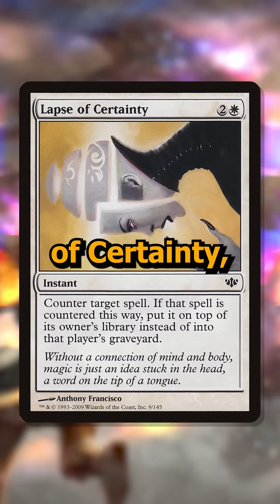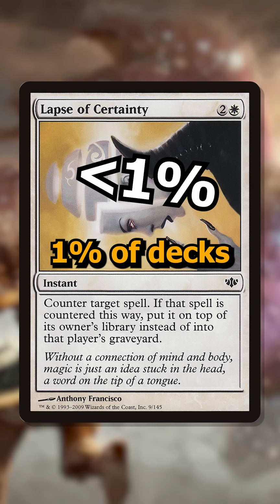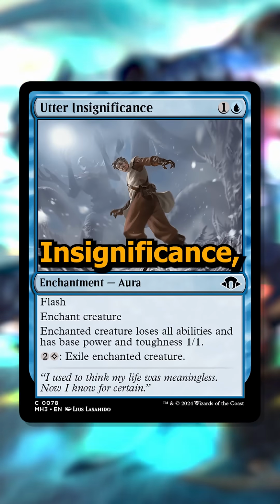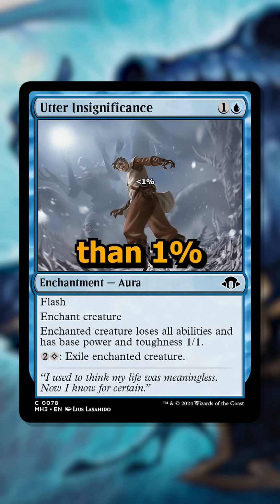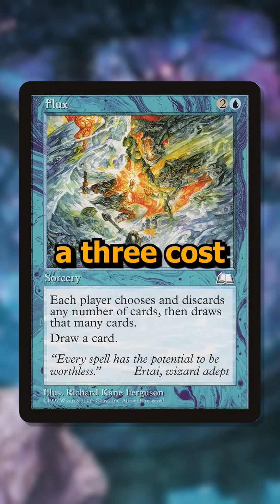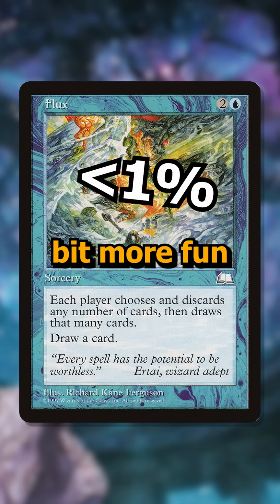3 Overlooked Commons You Should Play in Commander!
There are a lot of cards in Magic the Gathering, and some of them have slipped under the radar in my opinion and are commons making them potentially a lot easier to get. I break down the three cards in the context of EDH/Commander and talk about why you might want to run them even though they have relatively low play rates.